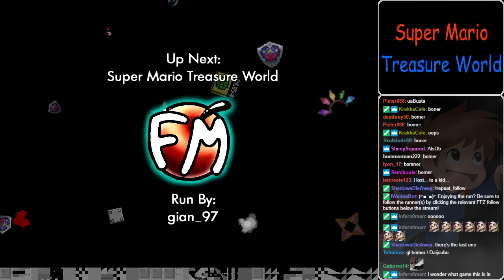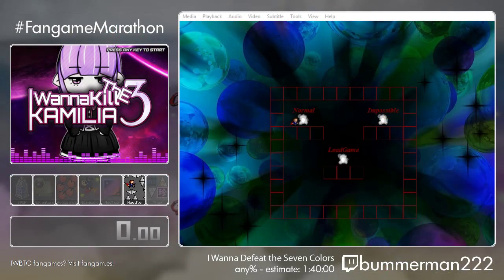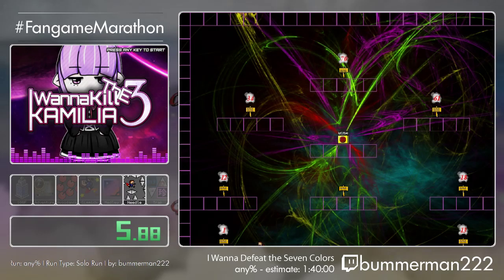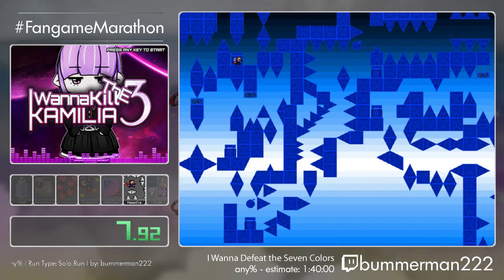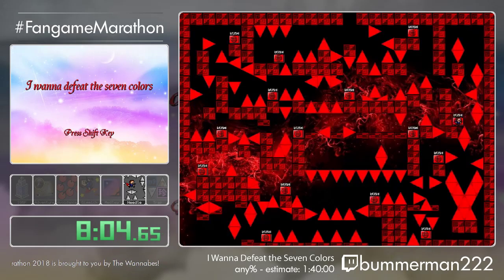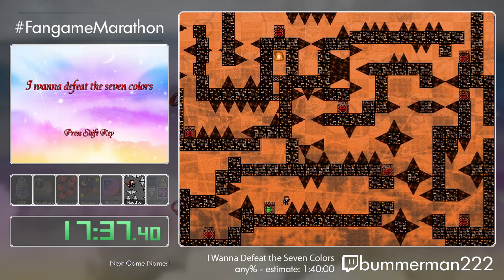FM 2018 Run 58 - I Wanna Defeat The Seven Colors Any% by Bummerman222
Fangame Marathon is a weekend-long event featuring fangames of "I Wanna Be The Guy"! FM 2018 was from June 08-13 and is our 4th annual marathon, celebrating the 5th anniversary of our twitch team The Wannabes!